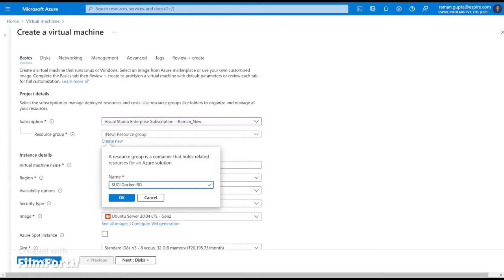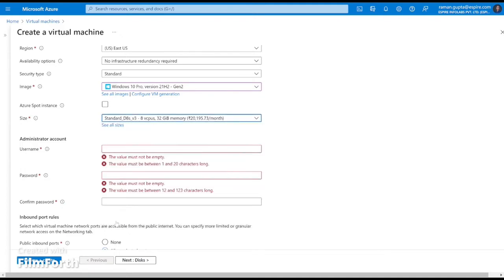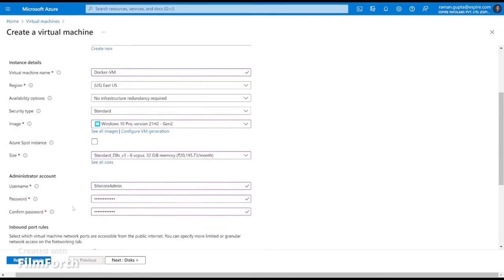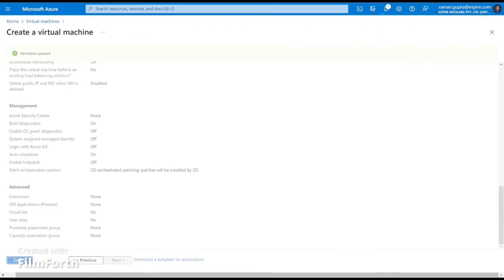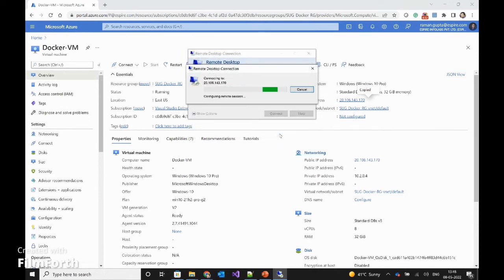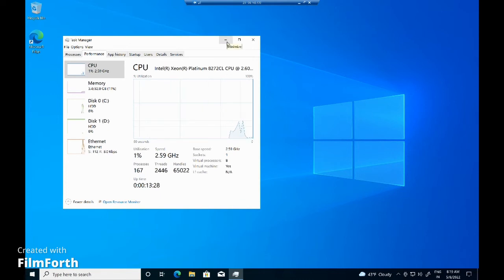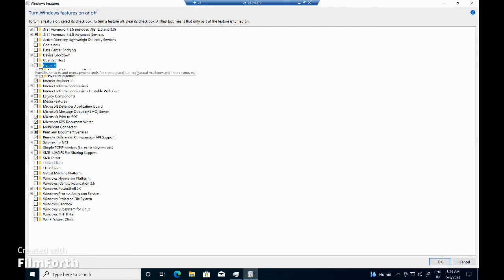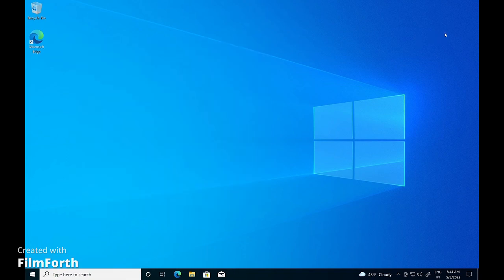Containers in Sitecore Development - Part -2 - Azure VM set up for Docker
Through this Sitecore Docker series, I am explaining how to containerize any existing or new Sitecore-based solution (Helix or non-Helix). This topic is for development environments on Windows 10 that use Docker Desktop. In this video, I will show how to spin up a new VM in Azure and prepare it for Sitecore docker usage.